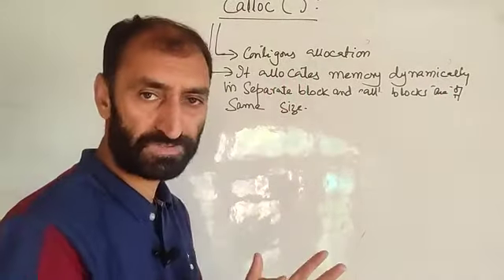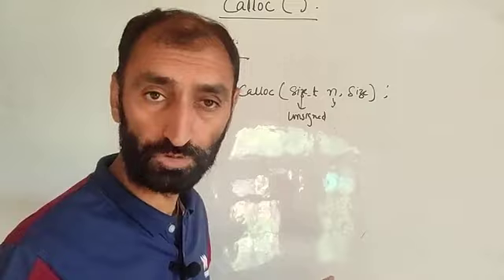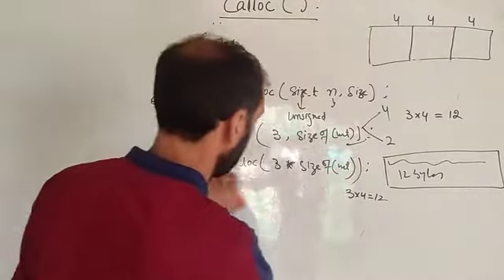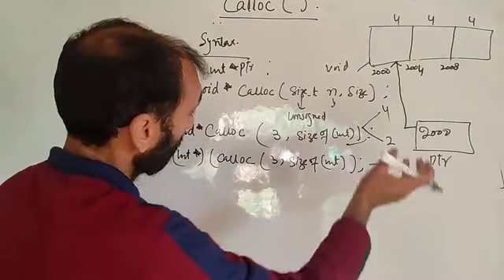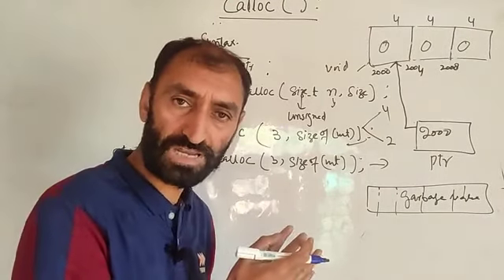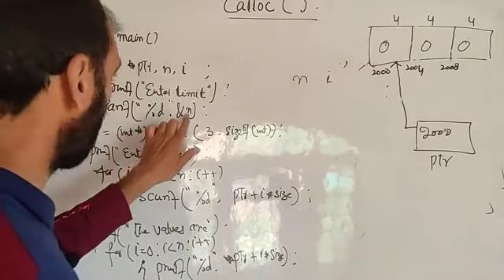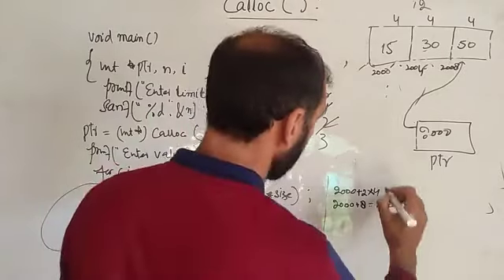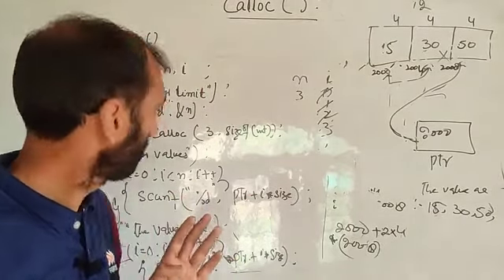C_104 Dynamic Memory Allocation In C Part -3 | Use of calloc () | In Kashmiri by Yousuf Sir